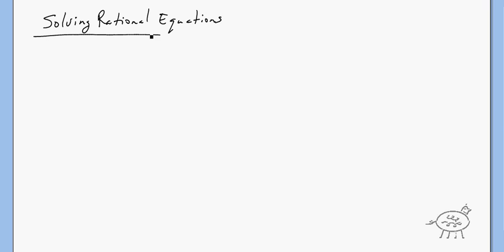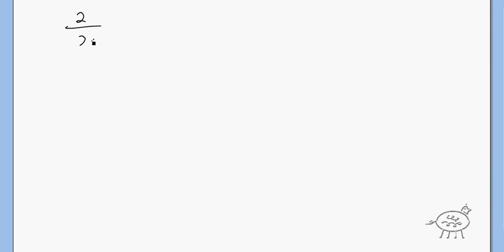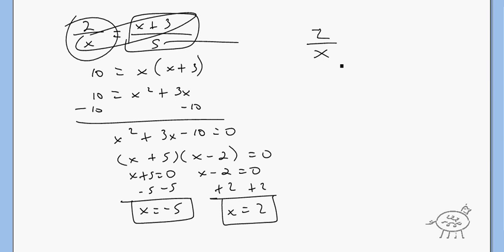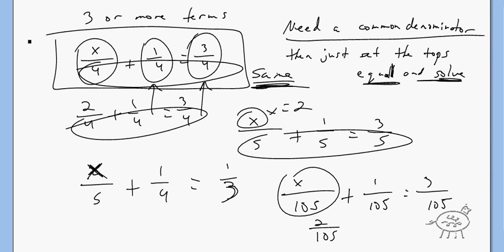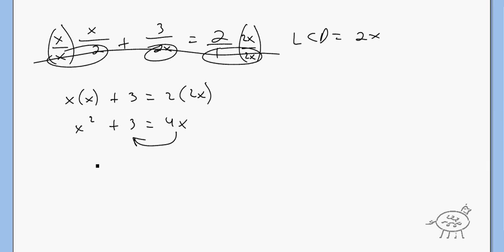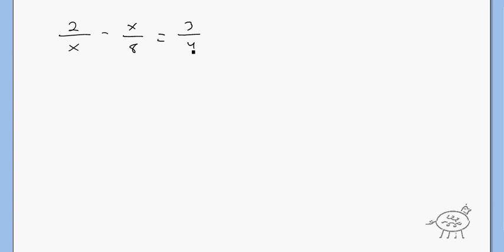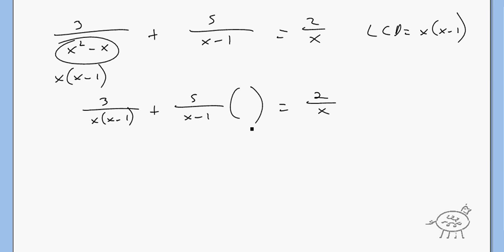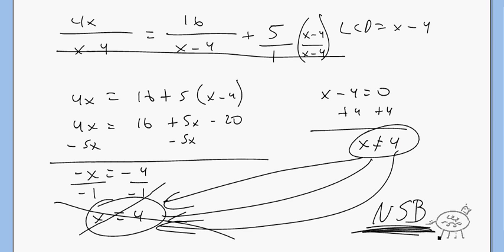M117 Ch12B Solving Rational Equations